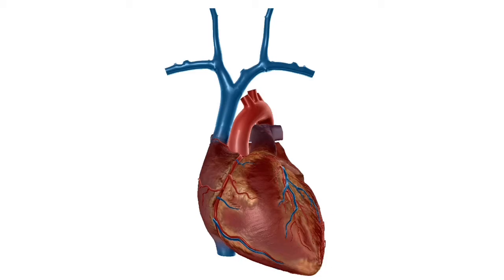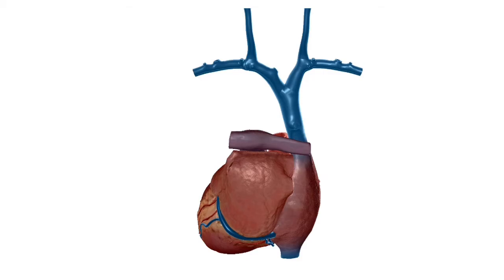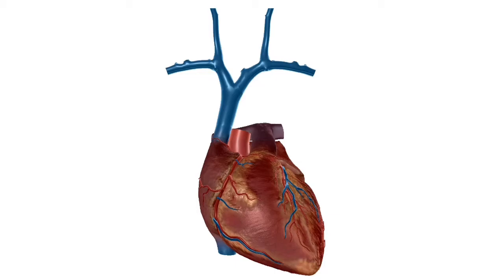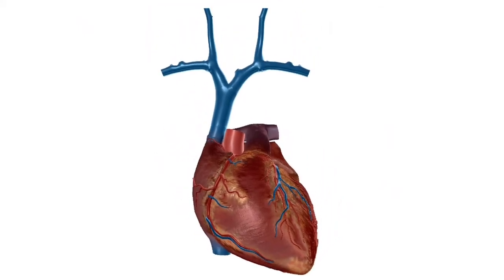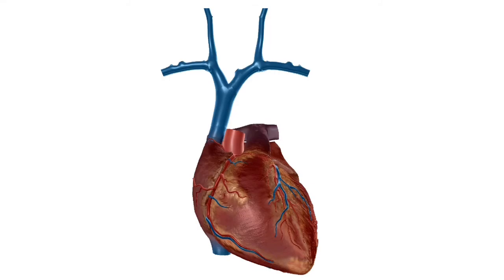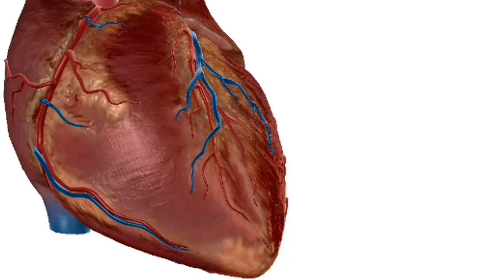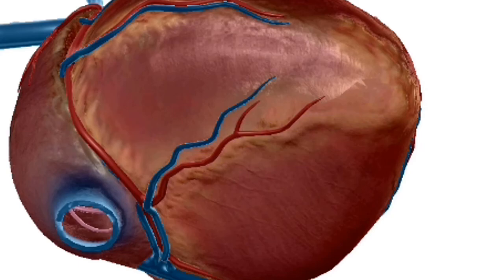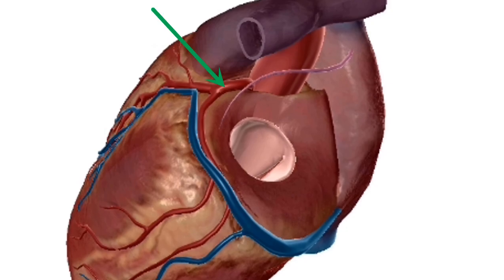Heart | Surfaces and Borders | 3D Animation | Anatomy | Medical